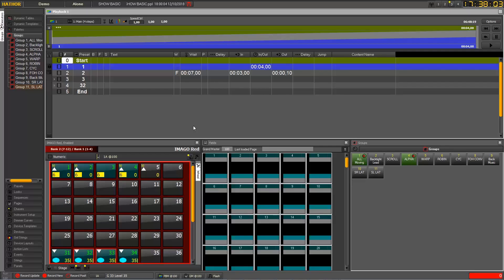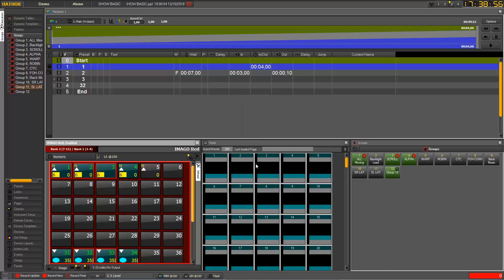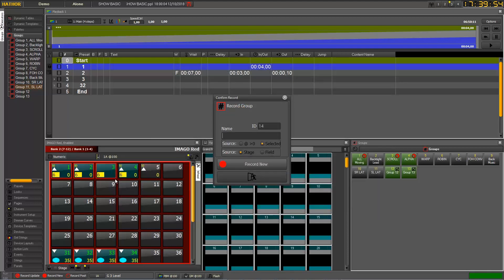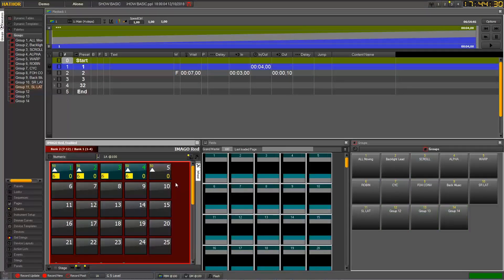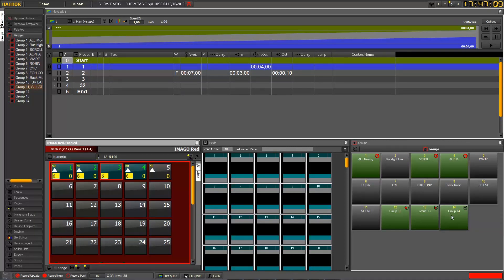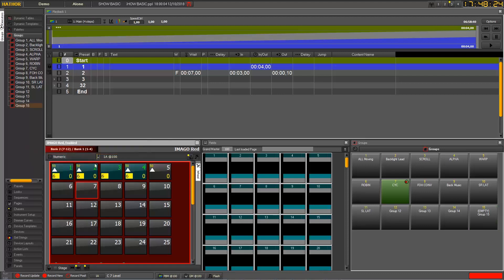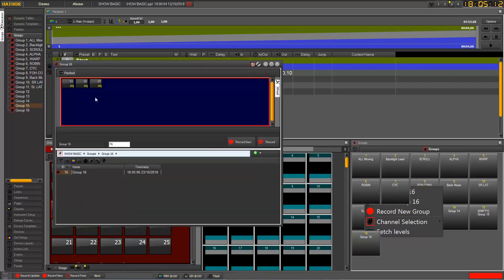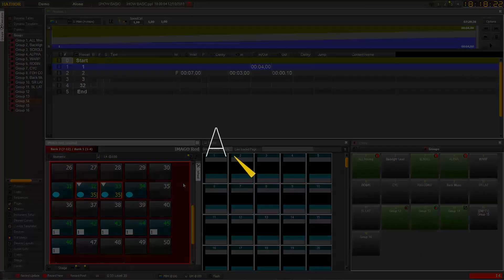4 - Hathor Tutorial - Groups in Hathor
How to create, record, modify groups on the fly via Mouse or keyboard console.